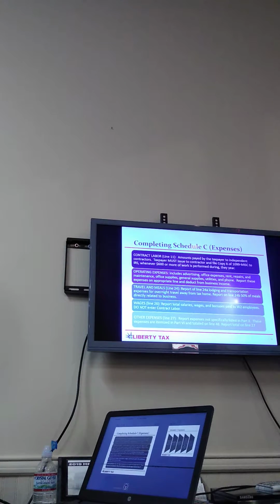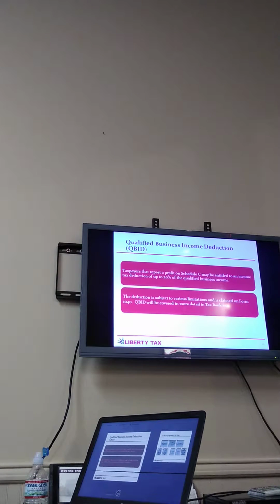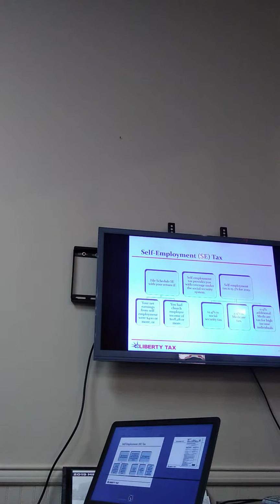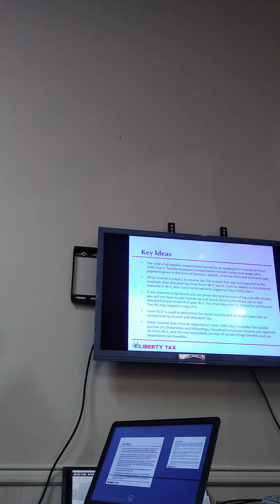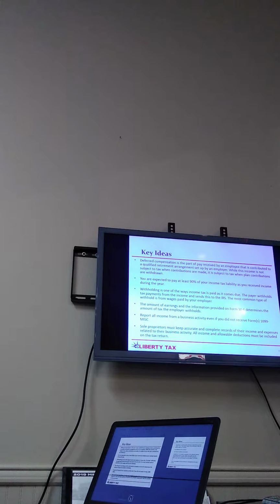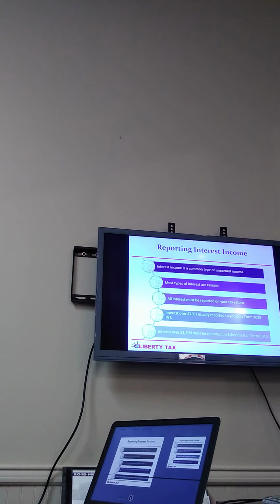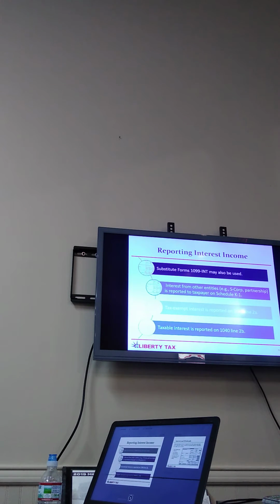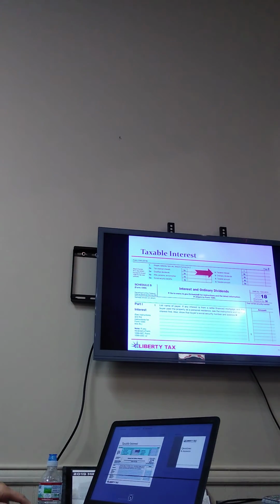training 7 (3)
Fayetteville